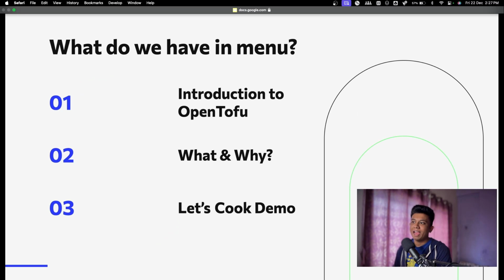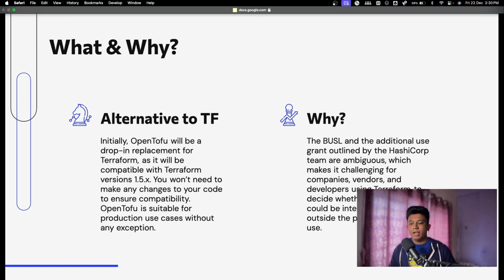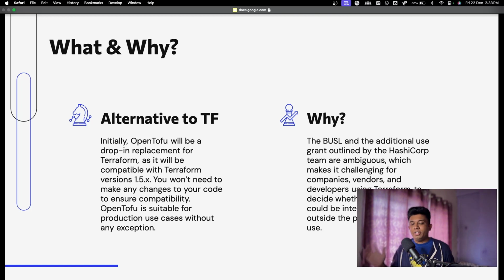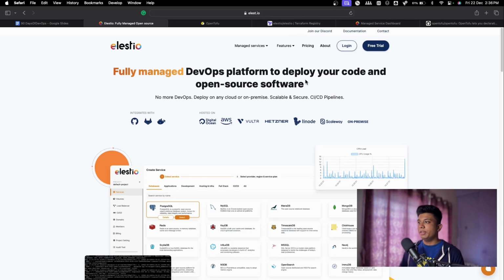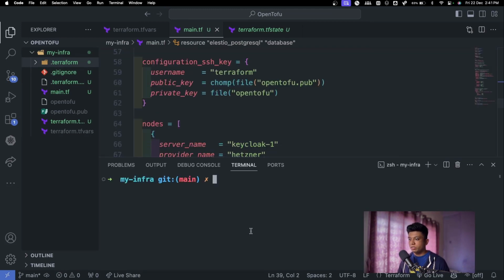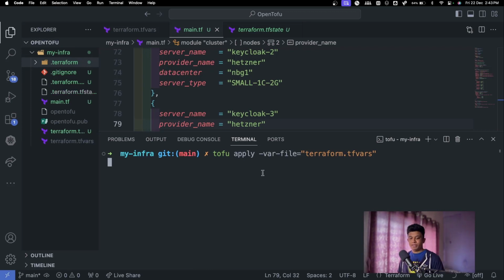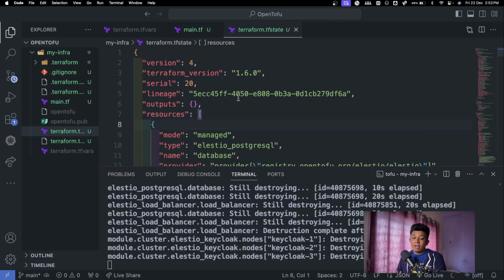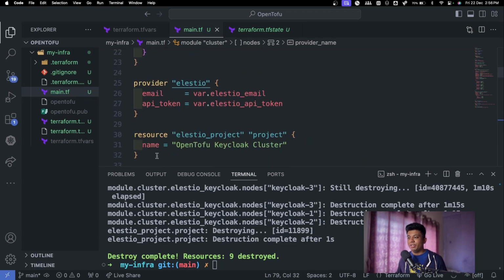Day 8 - Culinary Coding: Crafting Infrastructure Recipes with OpenTofu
Embark on a gastronomic journey into the world of infrastructure as code (IaC) with our talk. Just as a chef meticulously selects ingredients to create a masterpiece, OpenTofu empowers you to architect and manage your infrastructure with precision and creativity.

In this session, we will explore and demonstrate how OpenTofu serves as an open-source alternative to traditional infrastructure as code tools. Learn how to compose infrastructure recipes, leveraging OpenTofu's intuitive syntax and modular approach to configuration.

Join Kaiwalya as we delve into the art of crafting resilient and scalable infrastructure dishes, discussing best practices, real-world use cases, and the seamless integration of OpenTofu into your DevOps toolkit. Whether you're a seasoned infrastructure chef or a coding enthusiast hungry for a new challenge, this talk promises to satisfy your appetite for innovation and efficiency in the world of Culinary Coding.